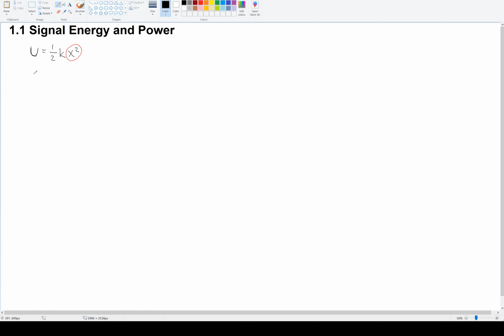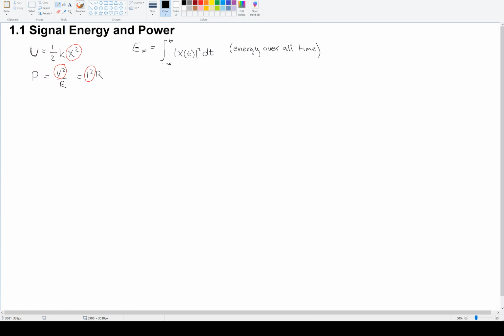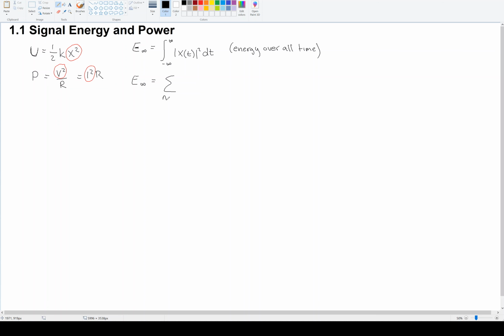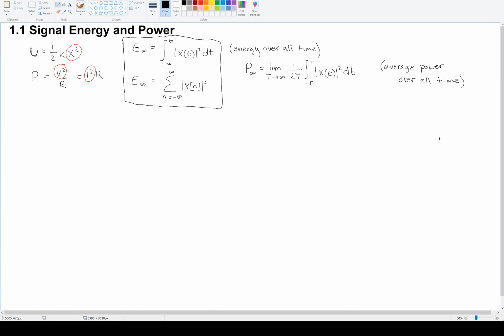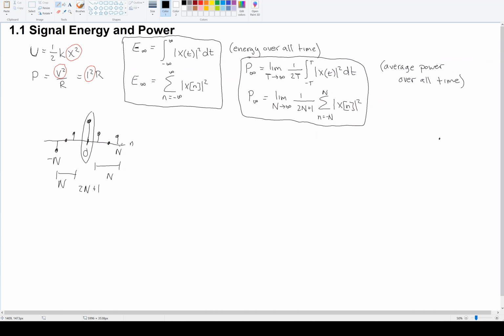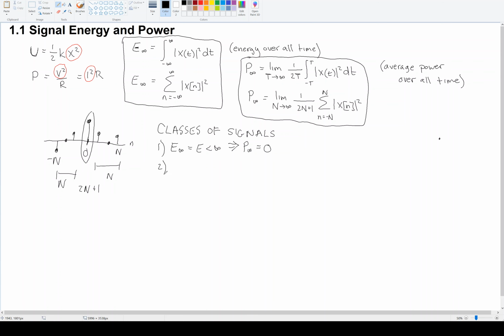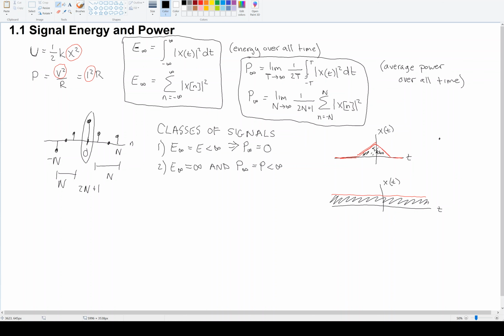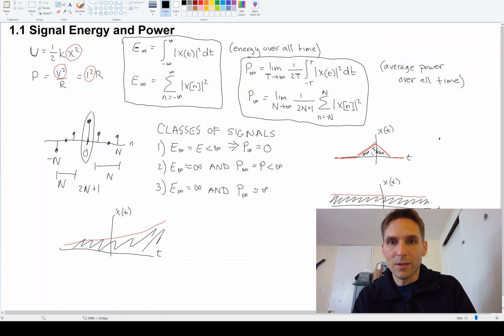1.1: Signal Energy and Power